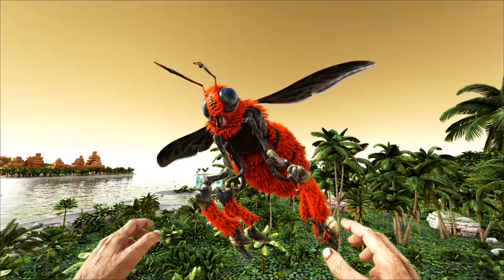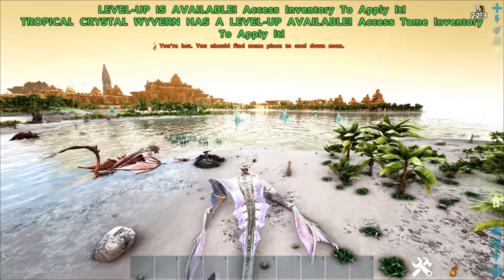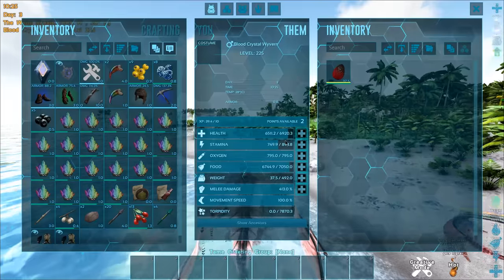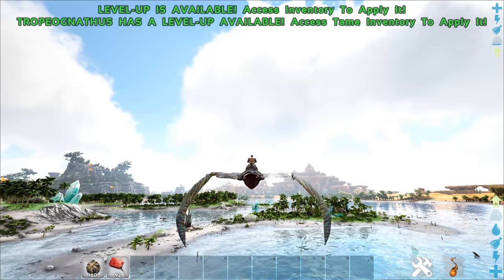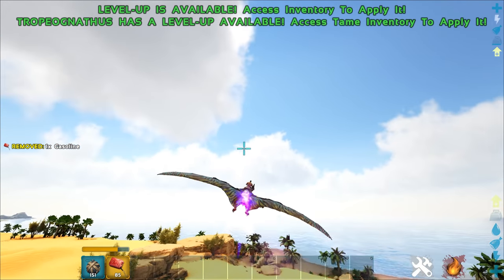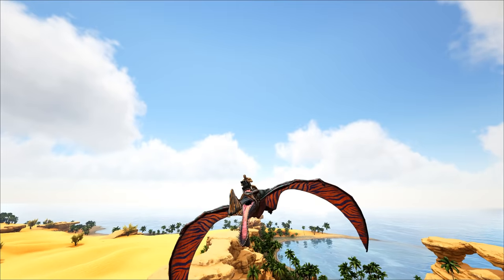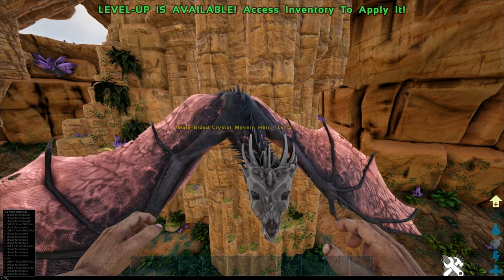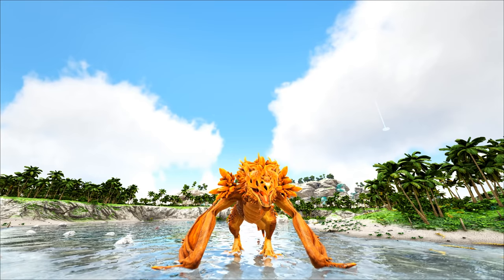EVERY NEW CREATURE IN CRYSTAL ISLES! - Ark: Crystal Isles DLC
EVERY NEW CREATURE IN CRYSTAL ISLES! - Ark: Crystal Isles DLC W/ SYNTAC